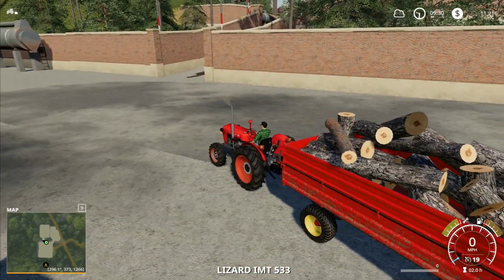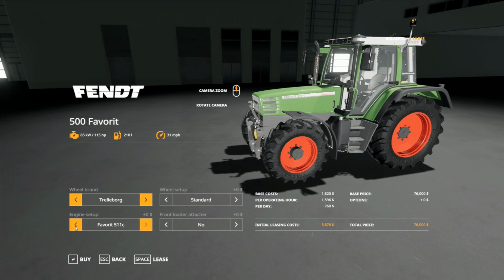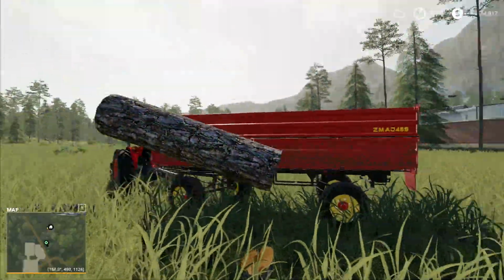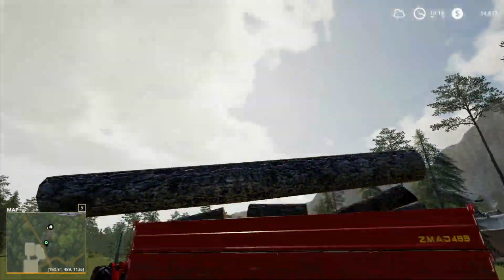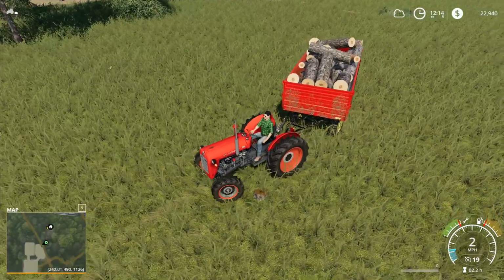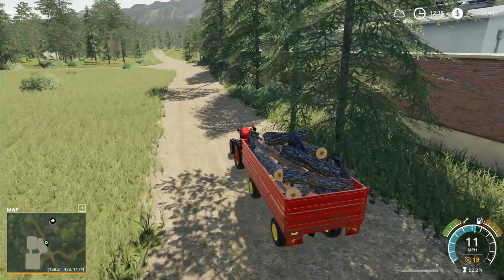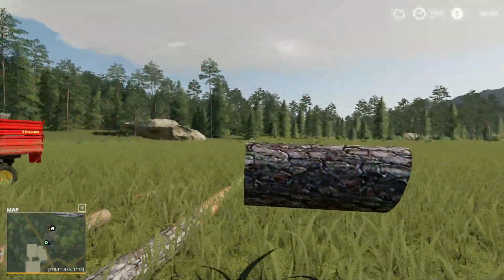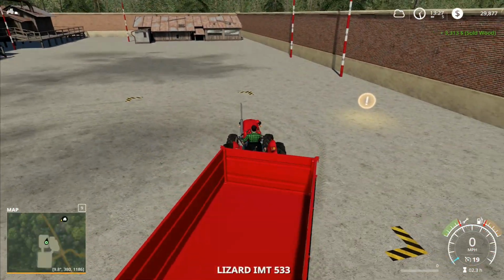Let's Play FS19, Boulder Canyon Super Hardcore #14: Hopes And Dreams!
We have hopes and dreams we're working towards now, in particular we have a particular tractor that we want to get so that we're all set for future expansion!

1. No leasing
2. No extra loan
3. 5x speed minimum at all times unless we're planting
4. No working past 8pm and before 7am
5. No missions/contracts
6. No mods that make landscaping easier/cheaper
7. Increased loan interest rates to add to the challenge

MERCHANDISE!